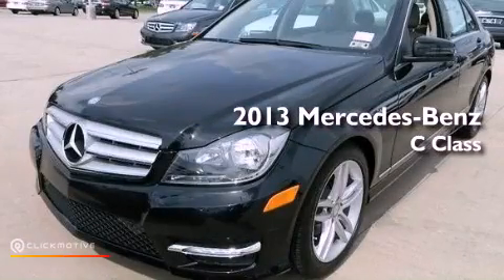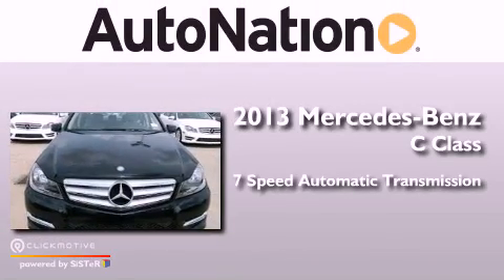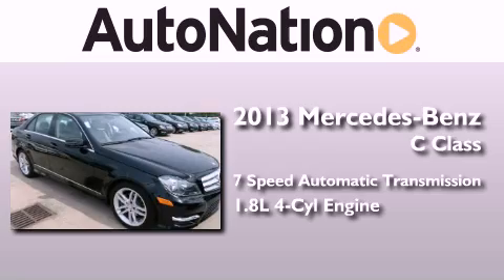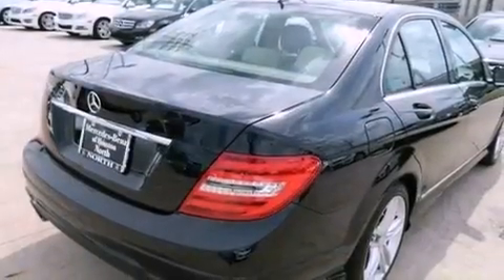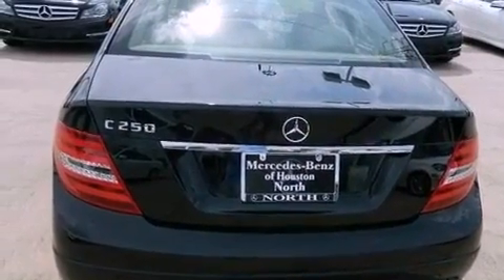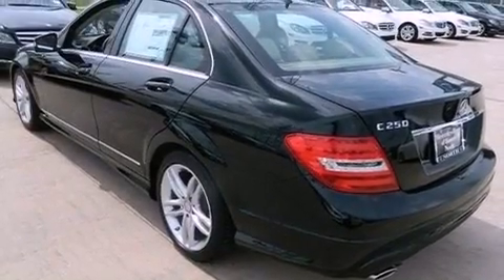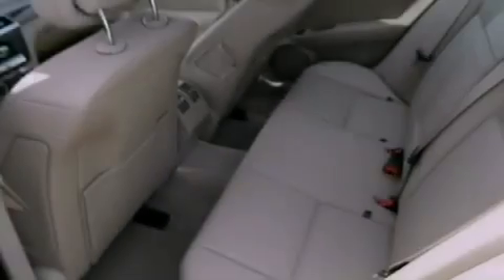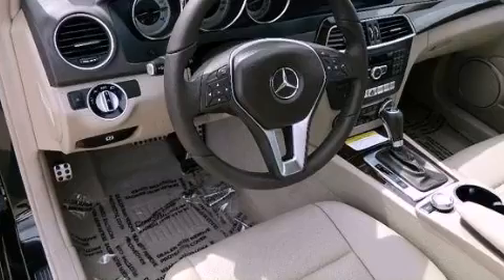2013 Mercedes-Benz C250 Sport Houston TX 77090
Year : 2013
 Make : Mercedes-Benz
 Model : C250
 Engine : Turbocharged Gas I4 1.8L/110
 Trans . : Automatic
 Exterior : Black
 Miles : 5
 Interior : Beige